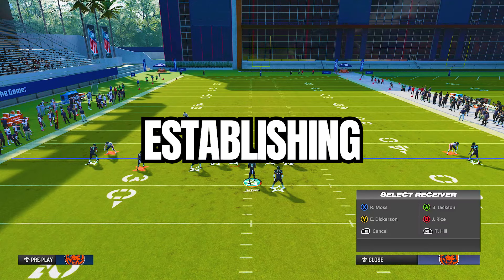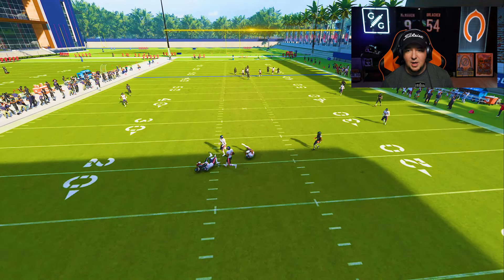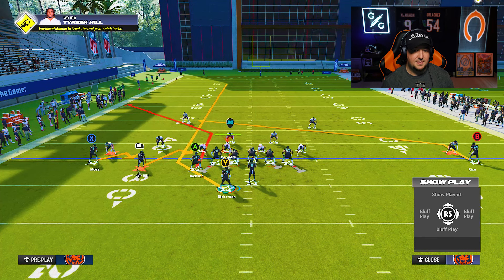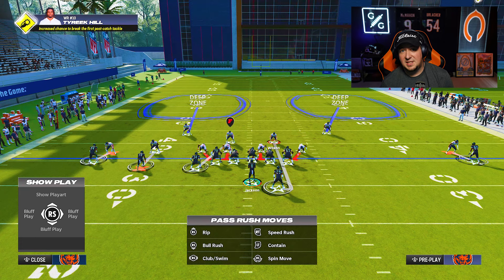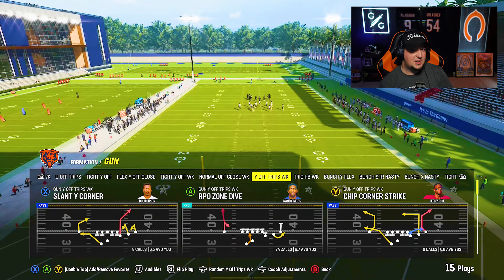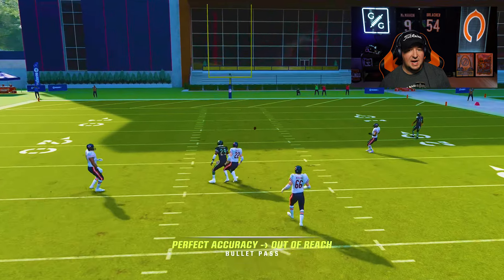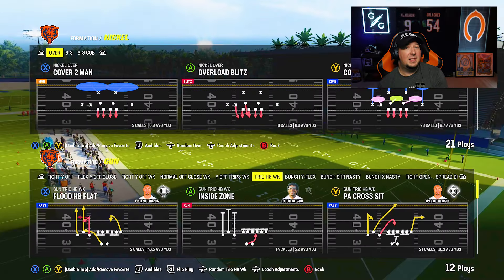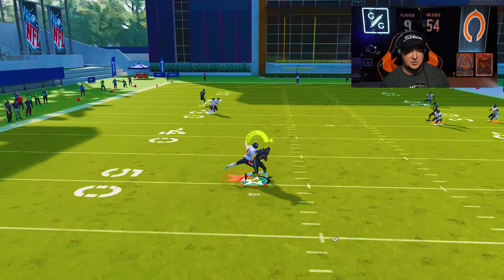4 Tips to Improve Against Man Press Coverage in Madden 24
In this video, ZAN breaks down 4 unique ways you can beat man coverage in Madden 24.
0:00 Intro
0:25 The RB Streak
1:17 College 25 Pre-Sale on Gridiron Gameplans
1:56 The RB Streak "Float" vs. Man Coverage
4:00 Why Velocity Abilities SUCK vs. Man Coverage
6:25 Want to Get Better at Madden 24?
7:19 Tight Ends Are Unbumpable
9:34 Creating Unbumpable Routes w/ RB Motion
11:32 Summary